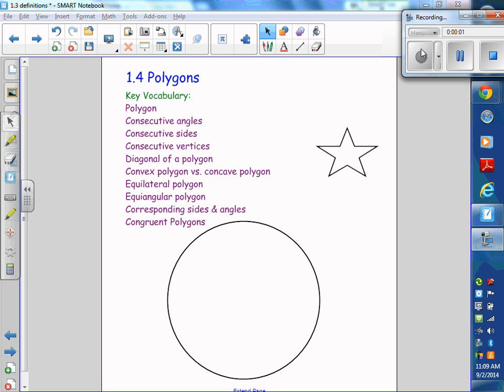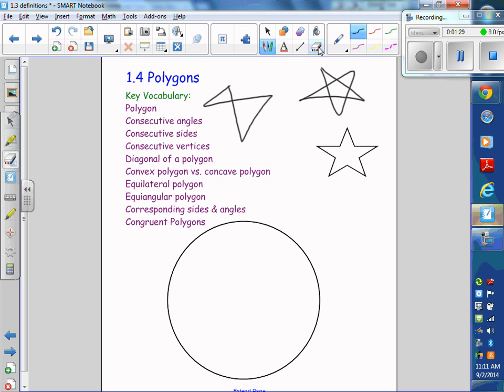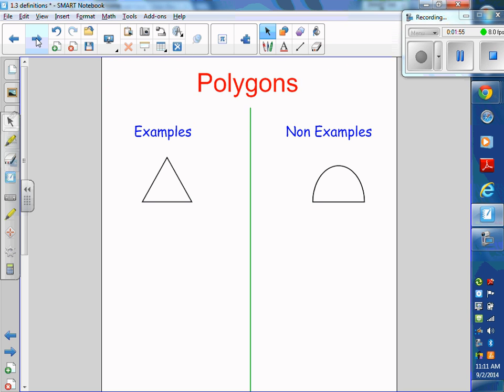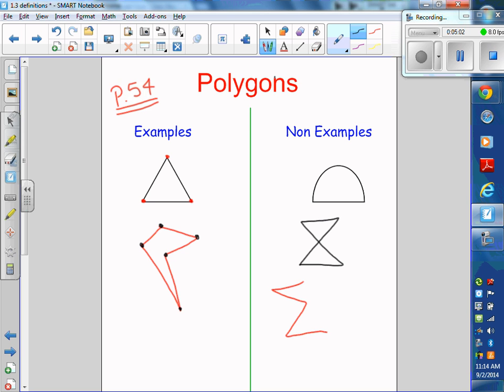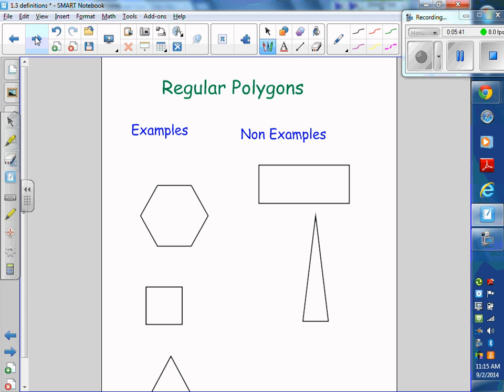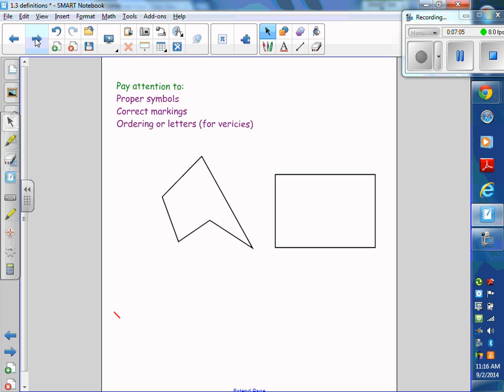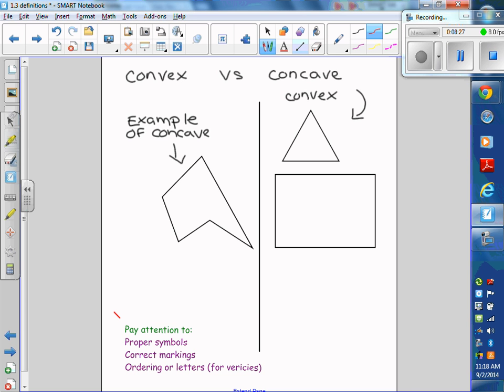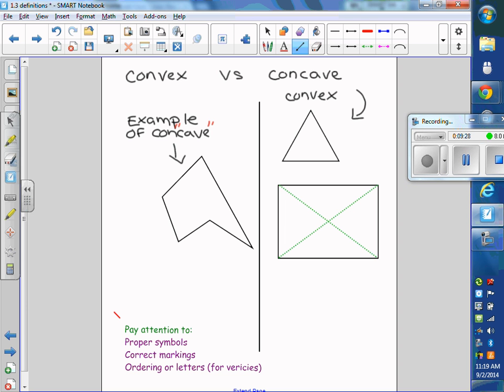Polygons 1 4